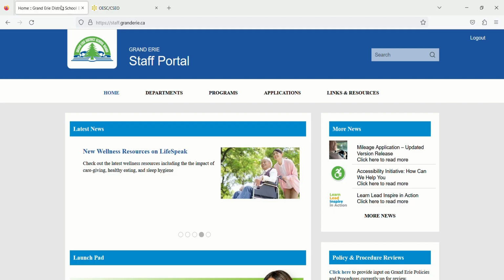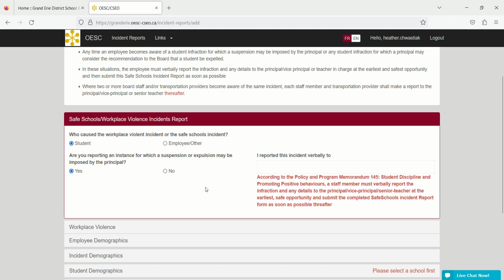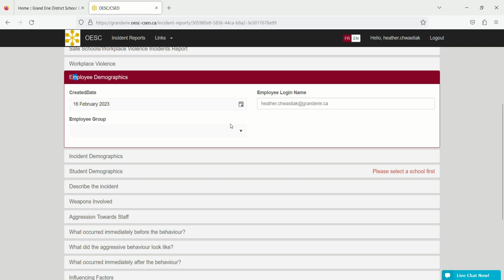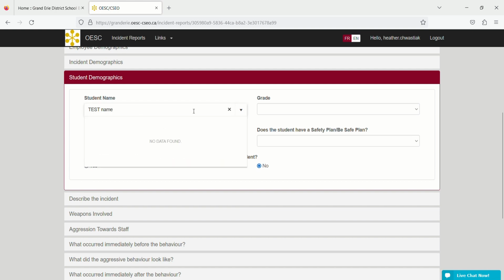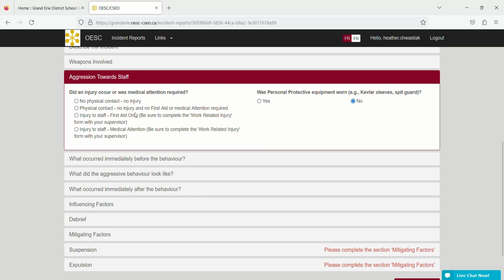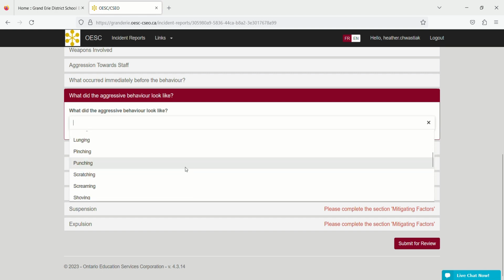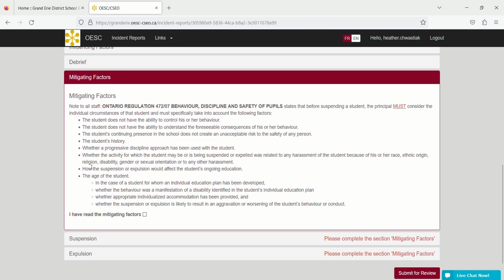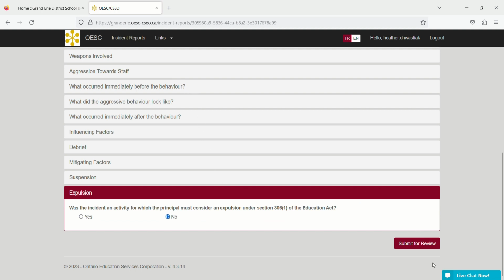How to use the Workplace Violence Reporting Tool